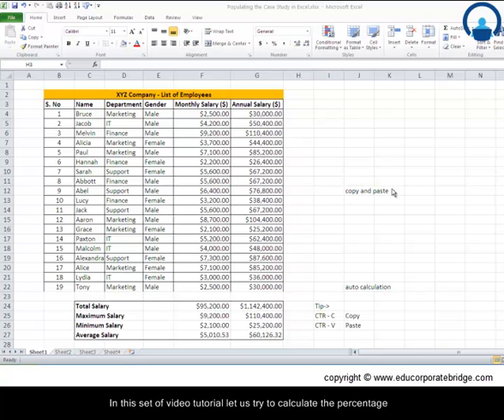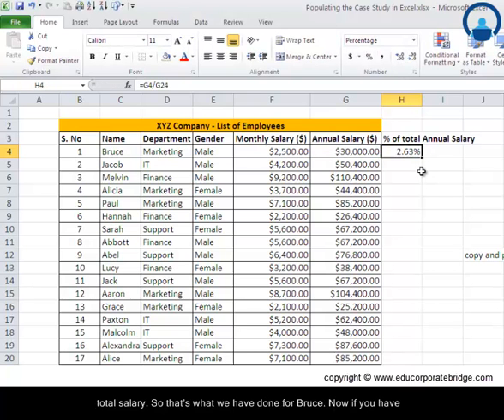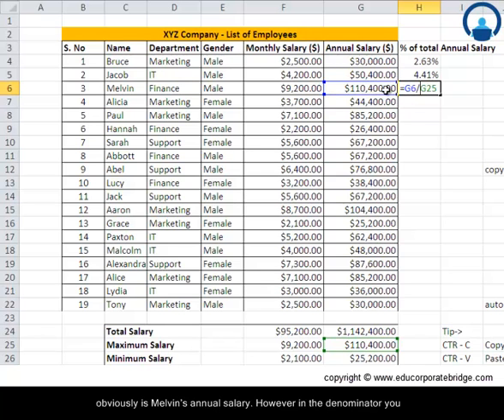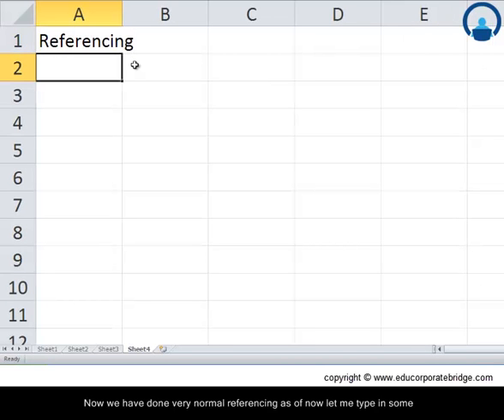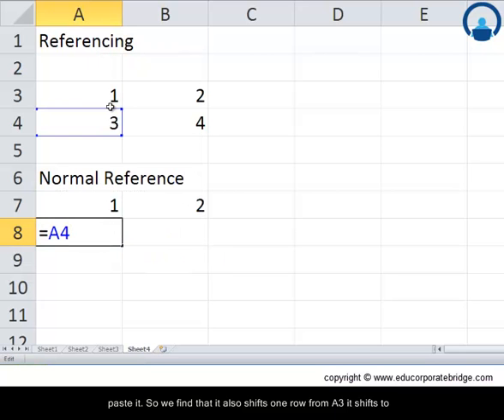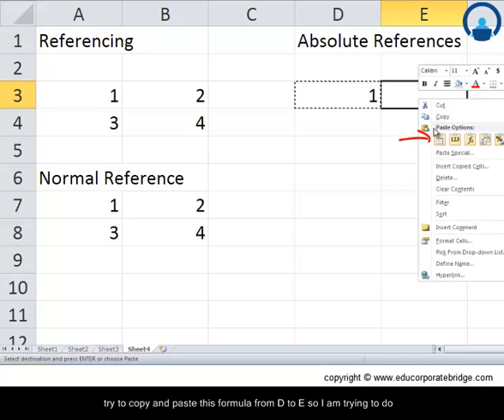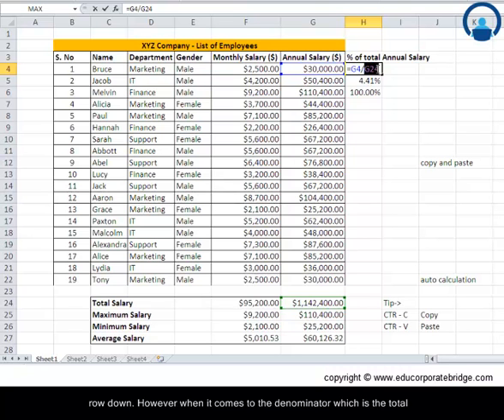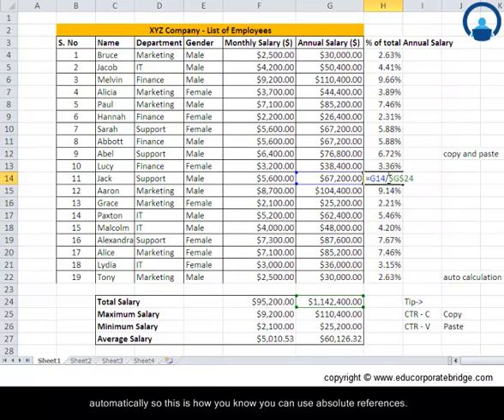How to use Excel percentage and absolute references - Microsoft Excel tutorials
1. Calculating Percentage

2. Normal referencing

3. Absolute referencing

We learnt the following -

1. While copying and pasting a formula, Normal referencing updates the relative cell references and adjust the row and/or column as per the paste function

2. Sometimes, however, where Excel should not adjust one or more parts of the cell reference in the copied formula, we use Absolute Referencing